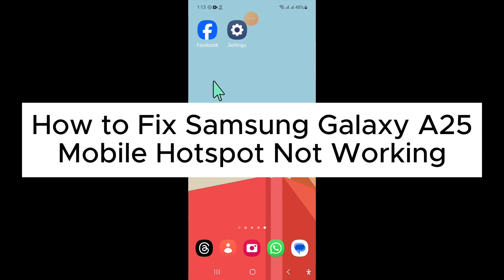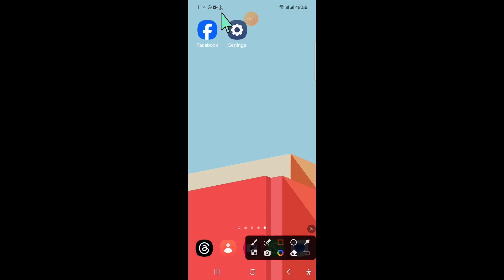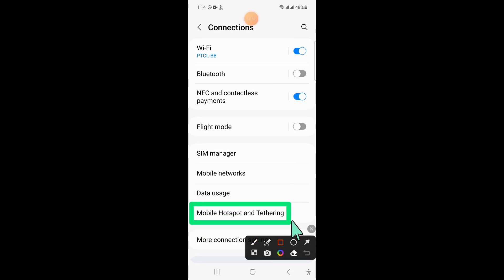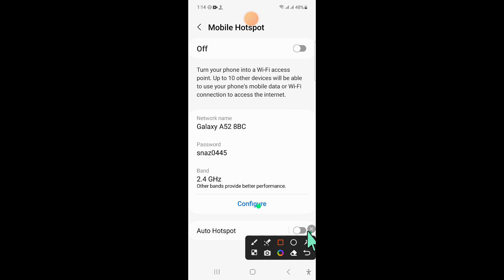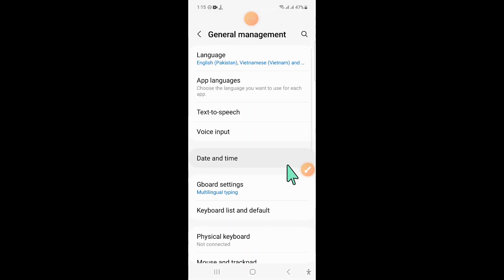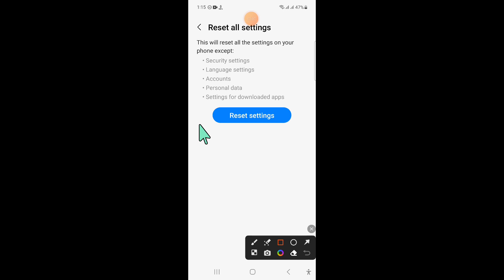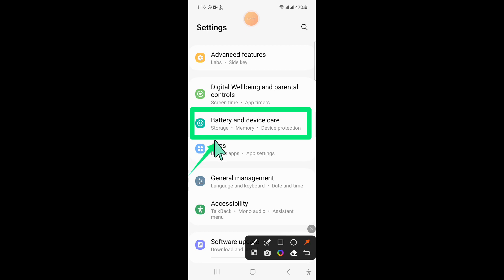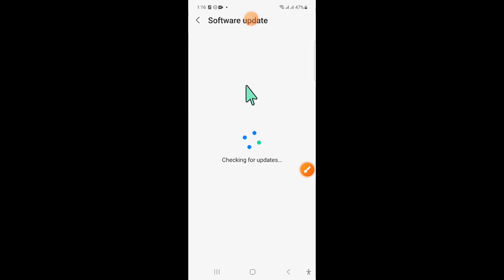How to Fix Mobile Hotspot Not Working Samsung galaxy A25